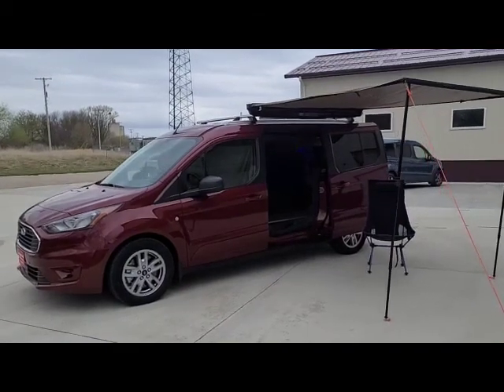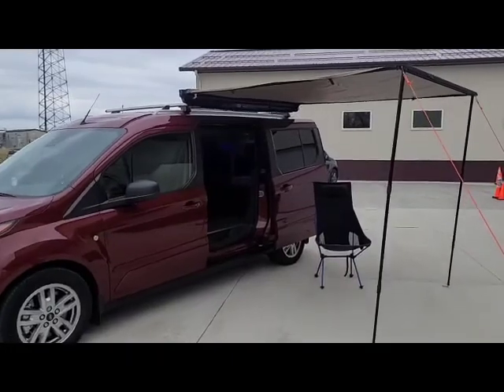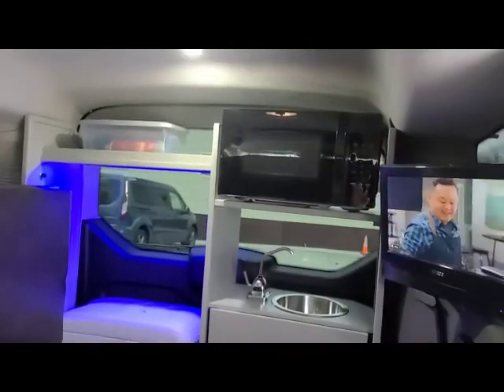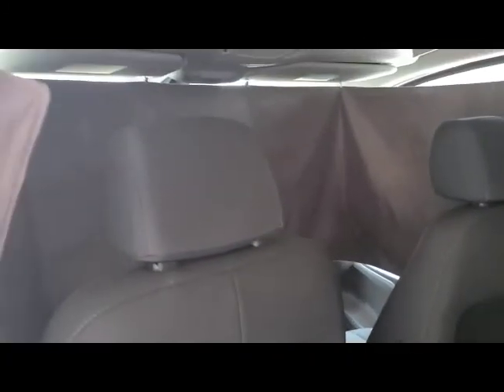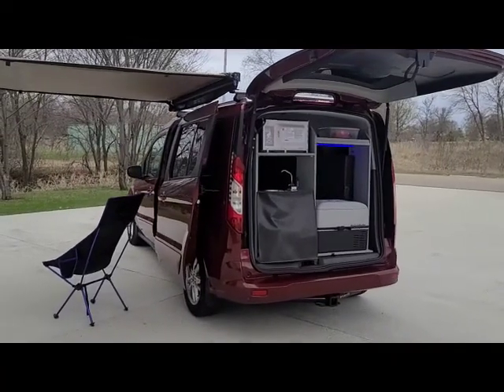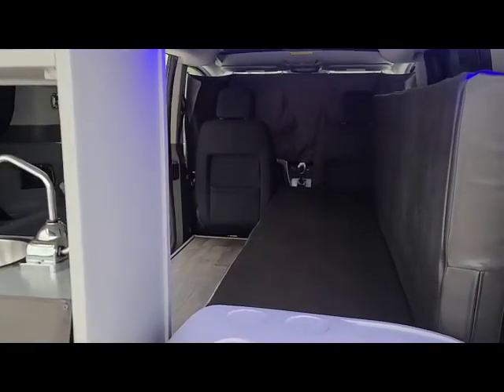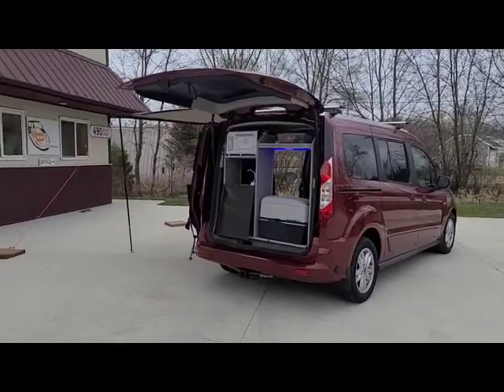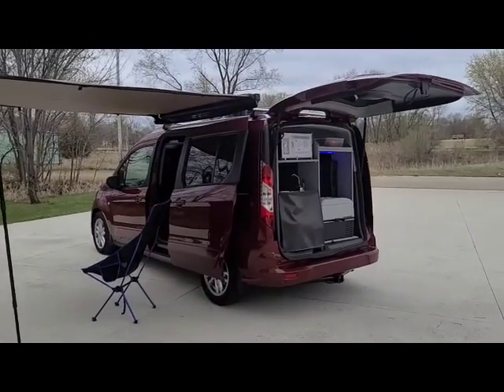2020 Kapoor Red Mini T Travel Campervan ~ Garageable, fun, economical!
Travel Van with adaptive cruise control and other great safety features! Check out this 2020 Mini-T Campervan by DLM-Distribution.

Small Camper Van will fit in your garage when not in use! HOA Friendly, Campervan gets great gas mileage 24-29 MPG.

Features:  Adaptive Cruise control, Large reverse camera, Navigation, key fob remote start, front and rear sensing system, lane keeping system, Solar, off-grid or on-grid electrical power, roof mounted fan, long range TV antenna, WIFI hot spot, large backup camera, microwave oven, refrigerator and more.